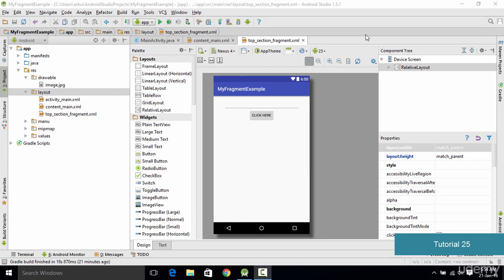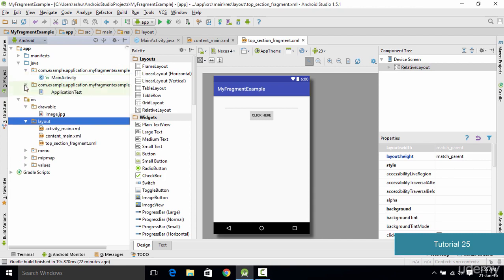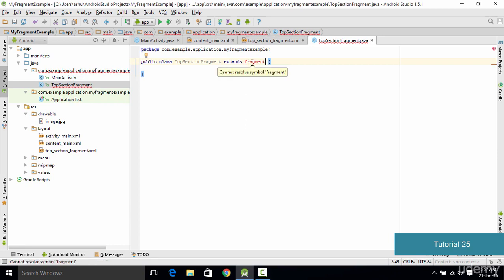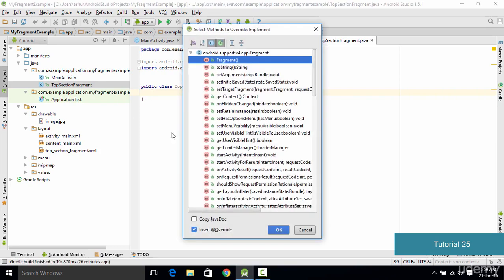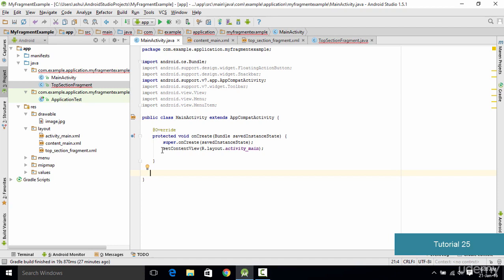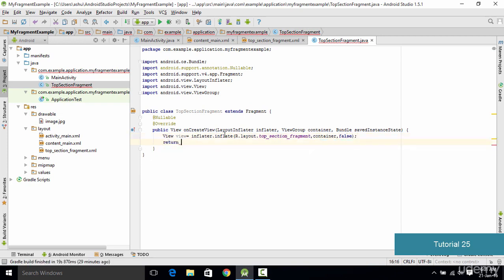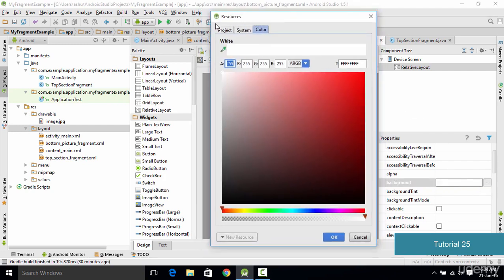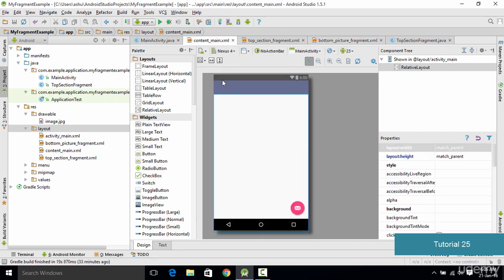026 How To Create A Fragment Class in android studio